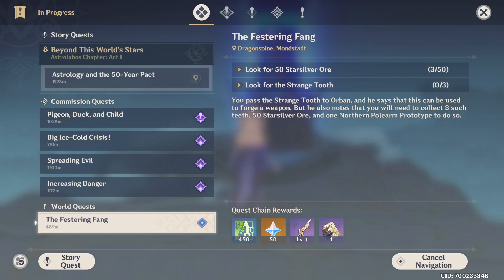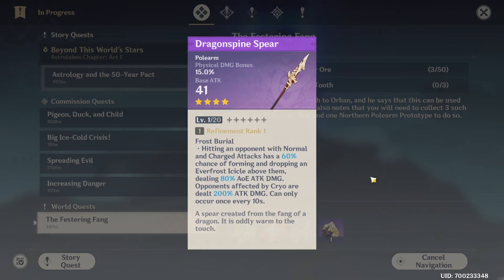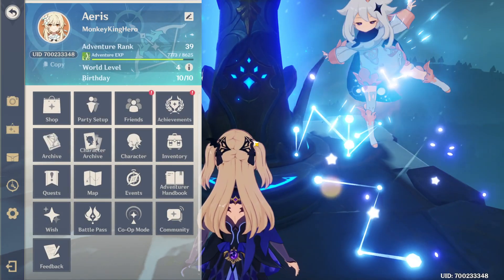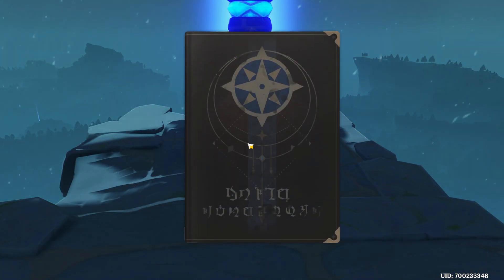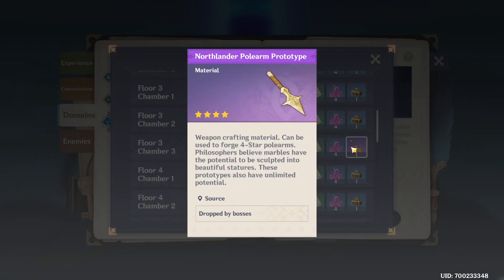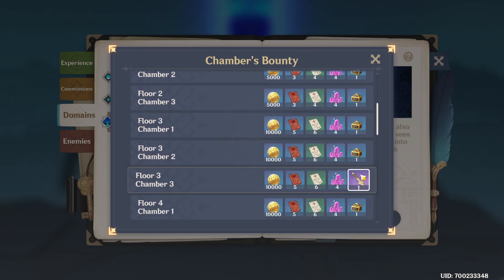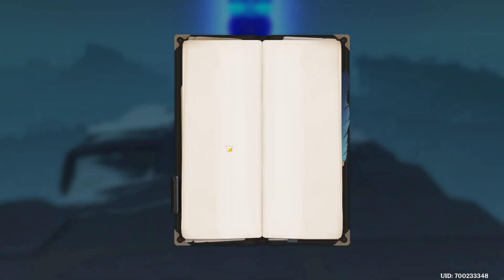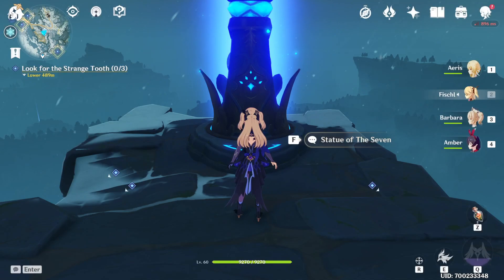How to Get a Northlander Polearm Prototype in Genshin Impact - Level 4 Crafting Material Dragonspine